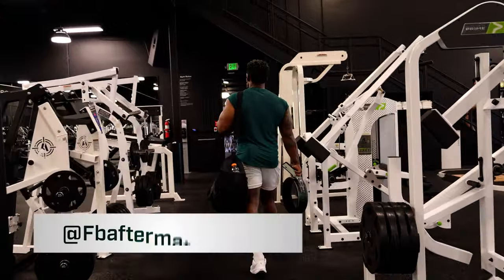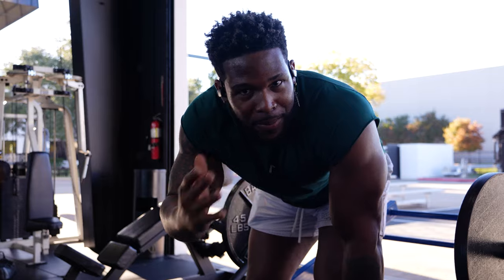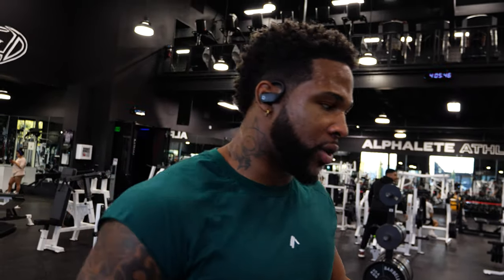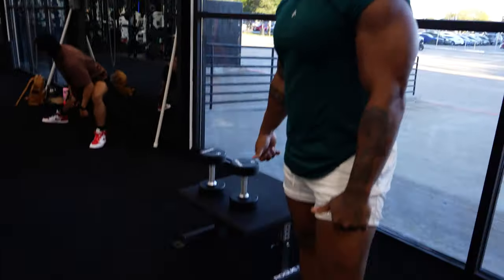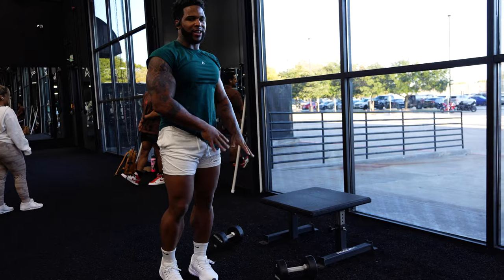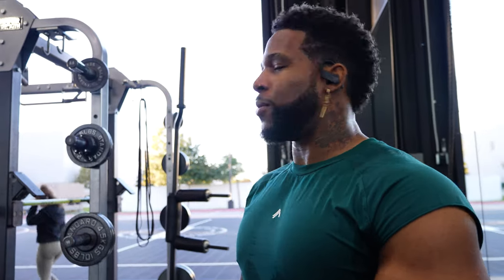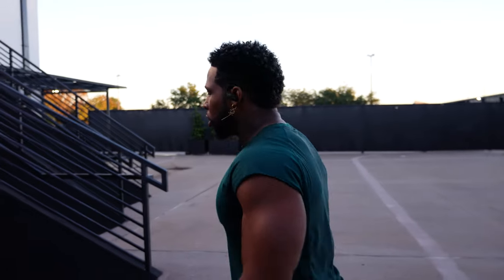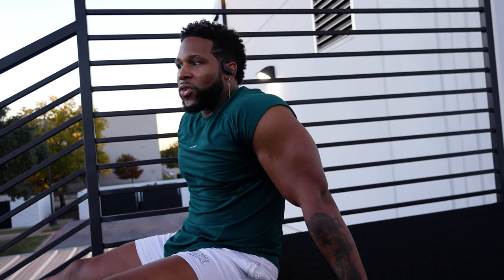How To Train For Strength & Power | aesthetically athletic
CHAPTERS
0:00 intro
0:47 start
1:25 weighted jumps
2:15 Leg EXT.
3:14 Decel
5:10 Depth Jump
6:50 Partial squats
9:32 Hill Sprints